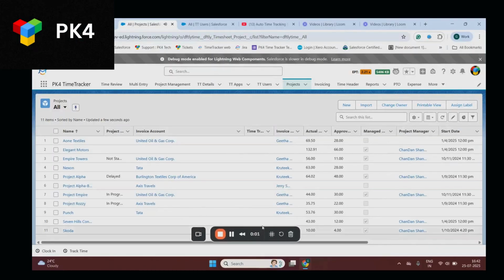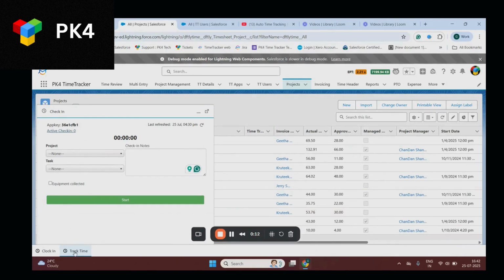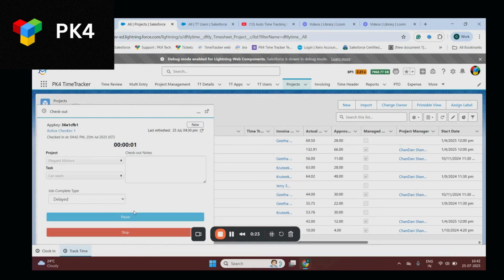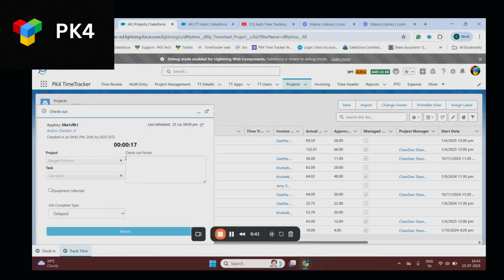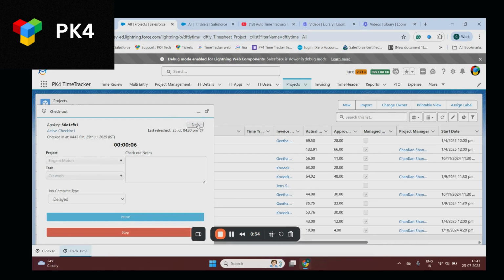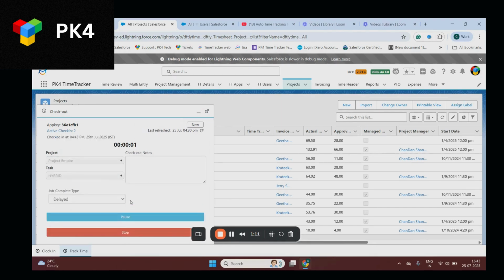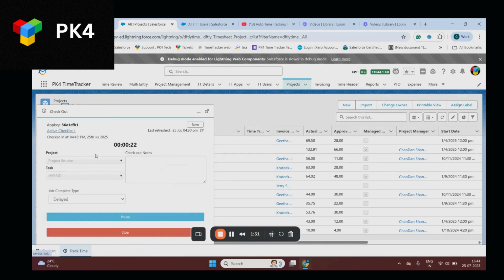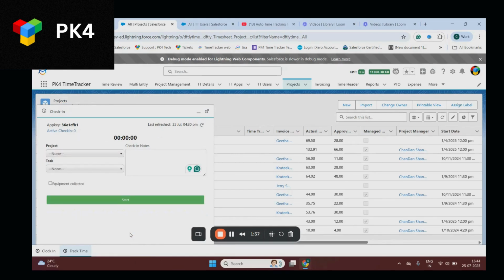Master Live Time Tracking in Salesforce Projects | PK4 TimeTracker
In this video, learn how to use the Live Time Tracking feature available in the taskbar with PK4 TimeTracker for Salesforce. I’ll walk you through how to:
Start tracking time using the “Track Time” button
- Select your Salesforce project and task for accurate logging
- Pause and resume tracking for breaks
- Track multiple Salesforce projects simultaneously
- Check out from a project via Active Tickets or the main screen

This powerful feature helps you manage time more efficiently inside Salesforce and ensures every minute is accounted for.